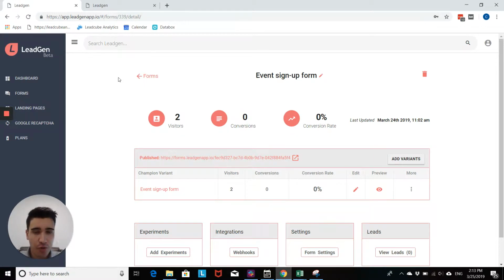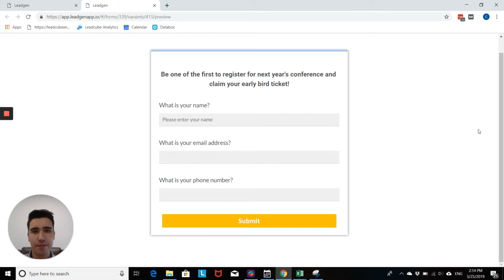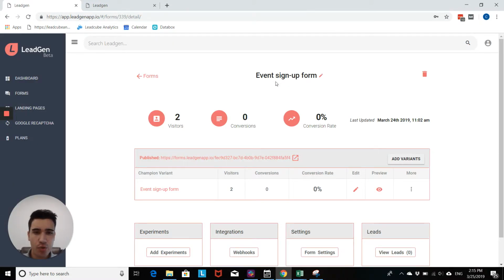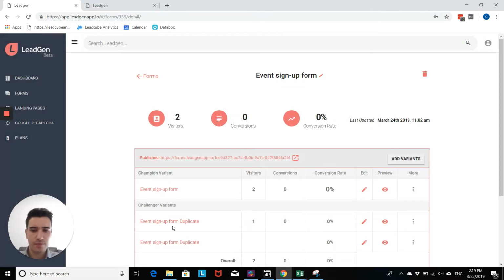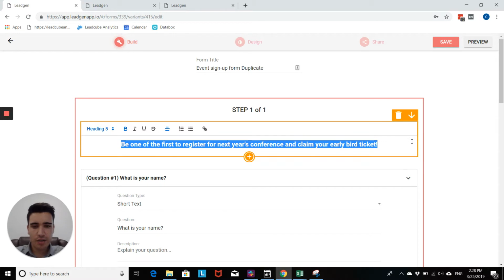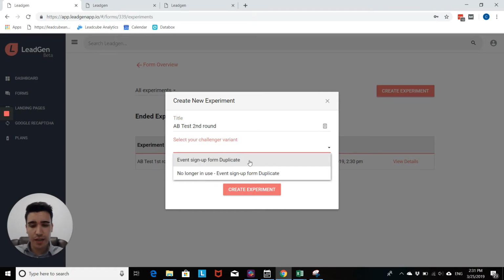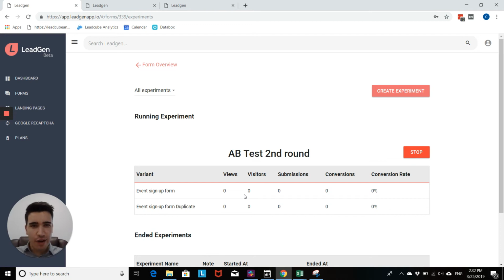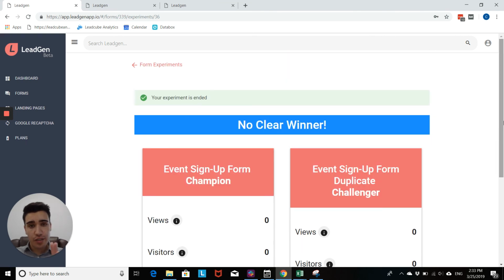Form A/B Testing: How To Get More Leads by Split-Testing Your Lead Form Designs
Online lead generation forms are essential in digital marketing campaigns. The importance of online forms is often underestimated. When capturing leads, forms are the key interface to get your prospect in touch to you.

This is particularly important in B2B lead generation where companies often spend thousands of dollars into their ad campaigns to get people to sign-up through a form.

What if you could improve your lead conversion rate by A/B testing forms? No lead generation form is perfect from the start. A/B testing will help you to incrementally improve the performance of your form for more conversion which ultimately can lead to a massive boost on your profitability.

LeadGen allows you to A/B test your forms to come up with improved form variants that help you generate more leads. It couldn't be any easier: Create LeadGen account, create your form & variations, embed it into your website, enable A/B test and everything will run automatically for you.

Test it out yourself to improve the profitability of your online campaigns.